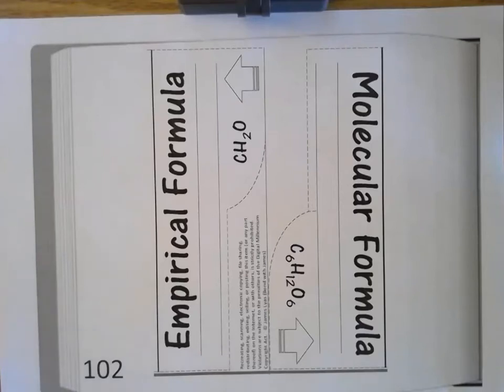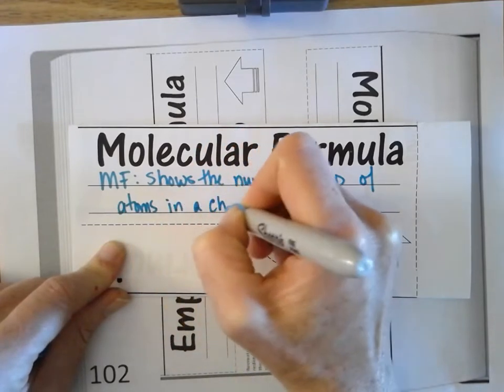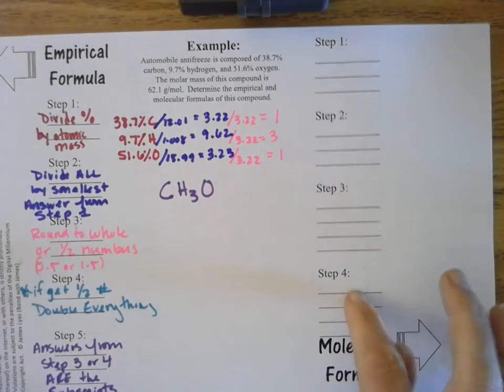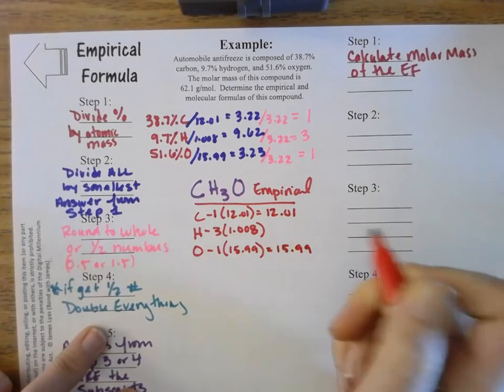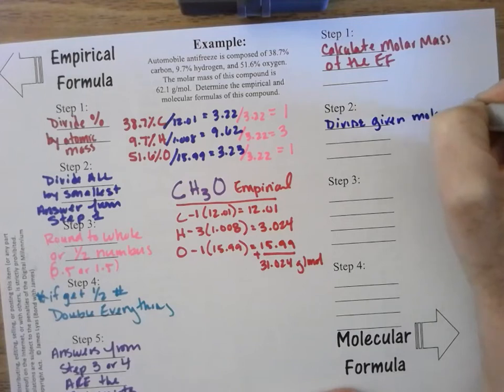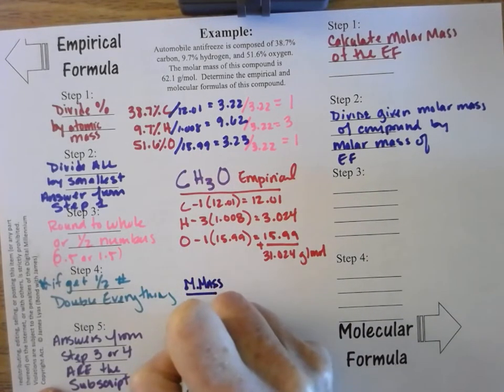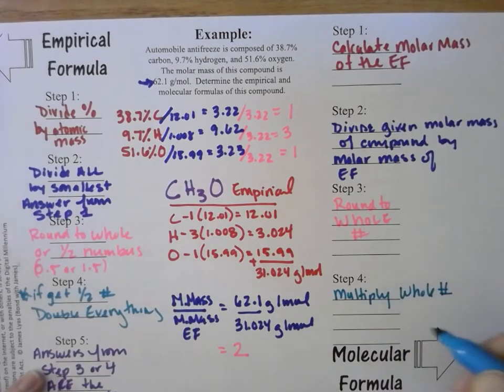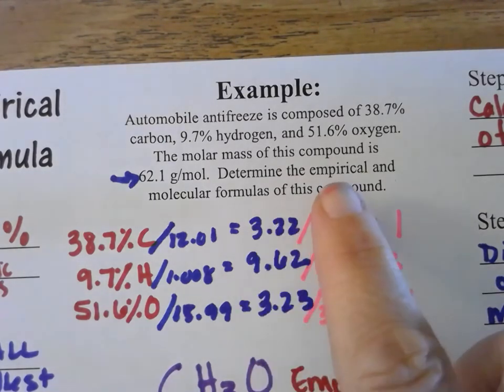Calculating Molecular Formula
How to calculate molecular formula if provided an empirical formula and a molar mass of a compound